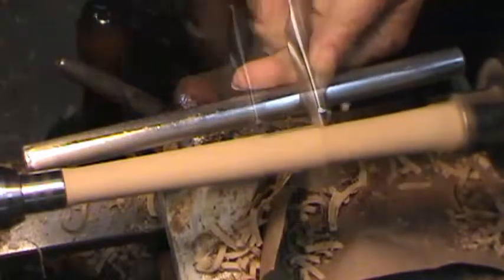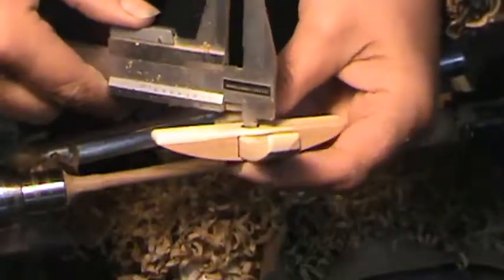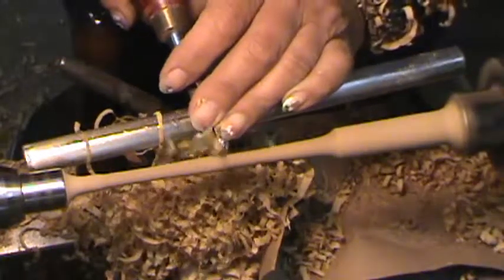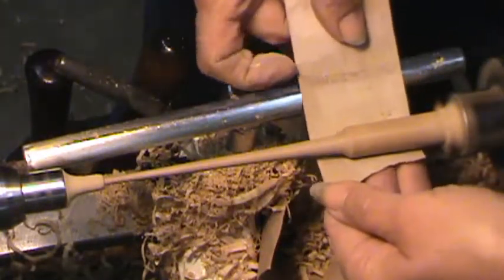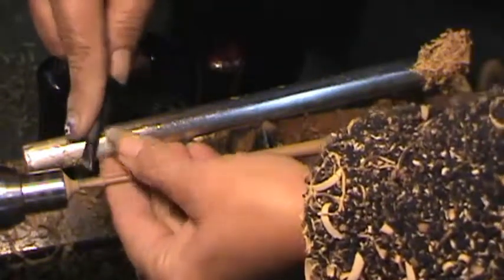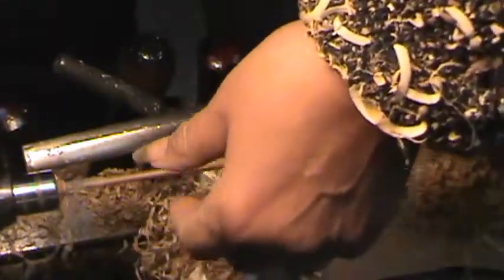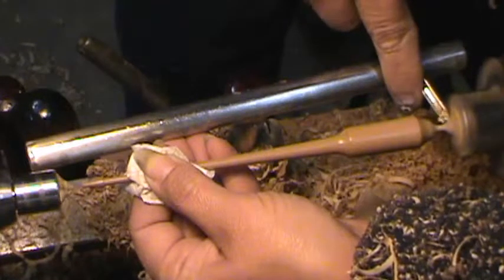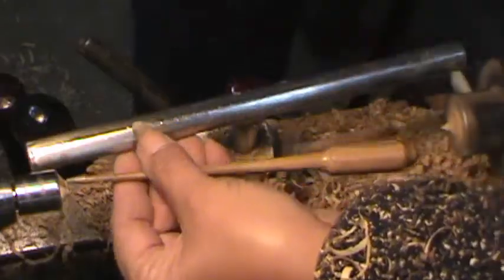turning turkish the highlights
spindle turning is more daunting, the thinner and longer the item is to be.Created using Serif MoviePlus